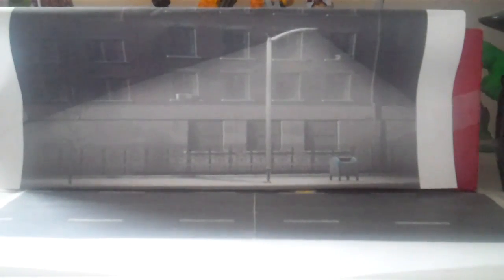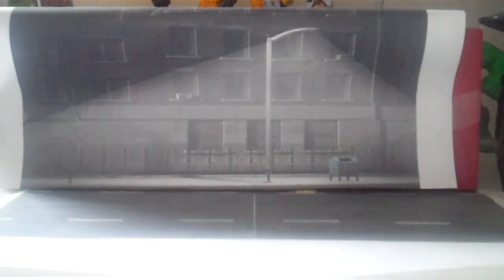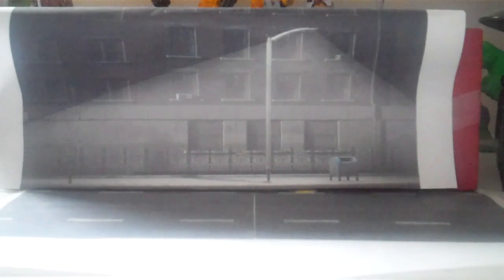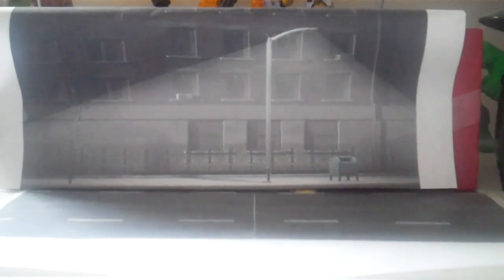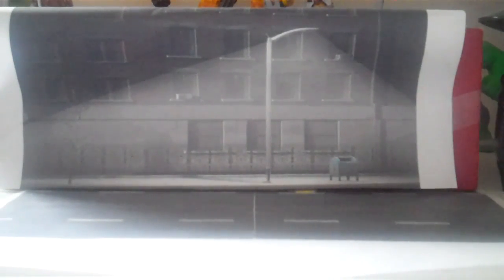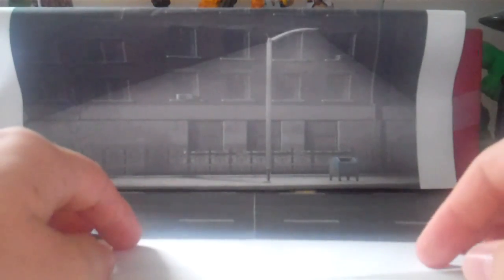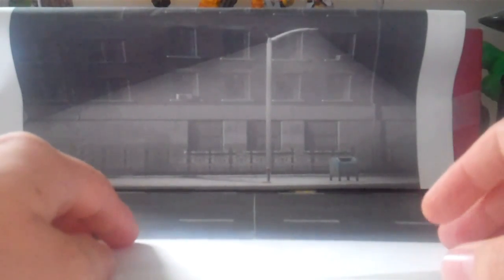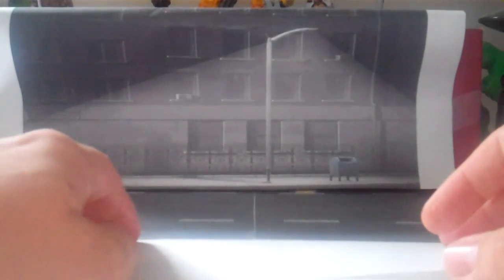Awesome Mortal Kombat 9 Drawings